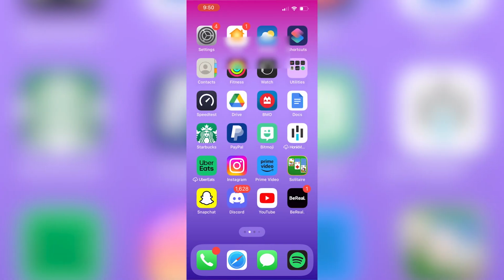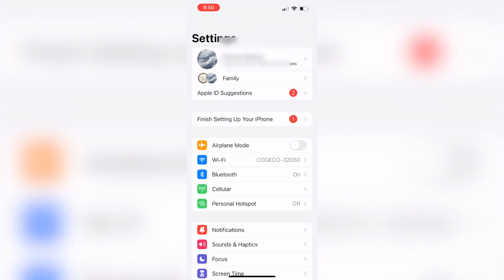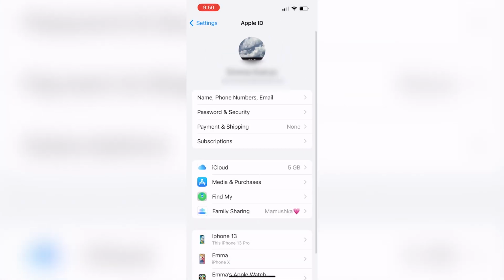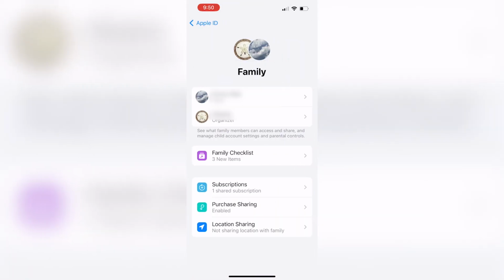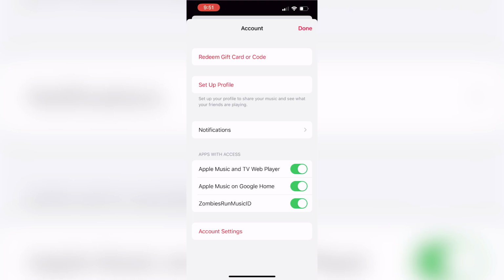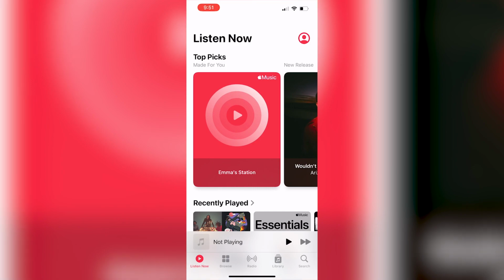How to Share Apple Music with Family | Add Family Members (2025)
How to Share Apple Music with Family

In this video we show you How to Share Apple Music with Family. If you want to know How to Share Apple Music with Family then this is the perfect tutorial for you.